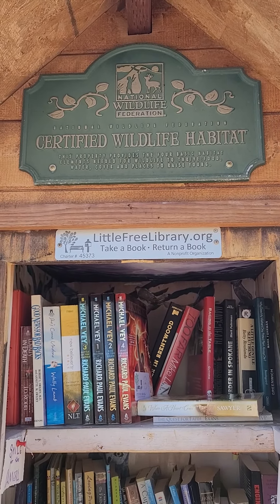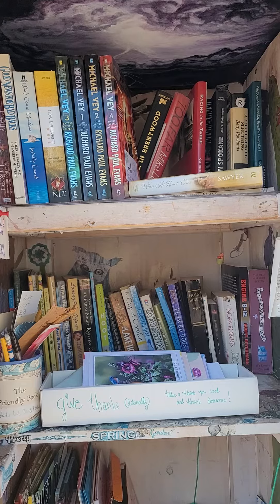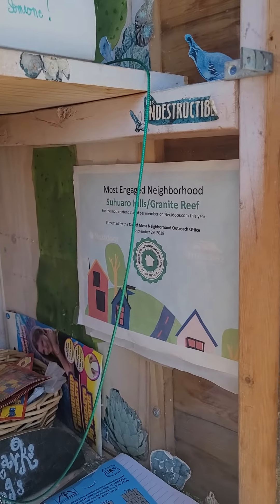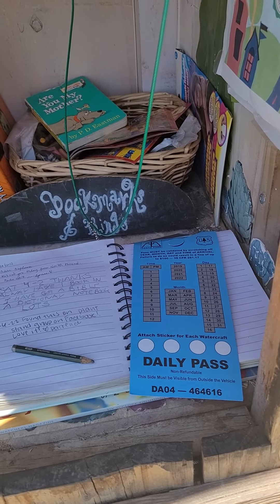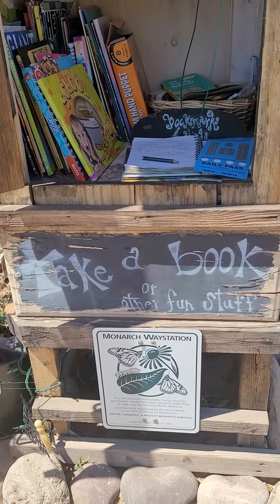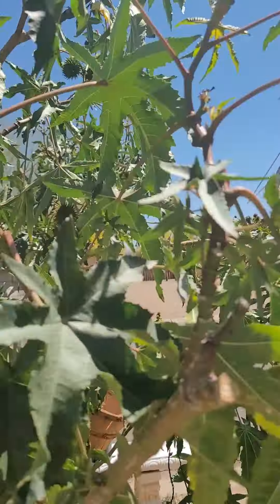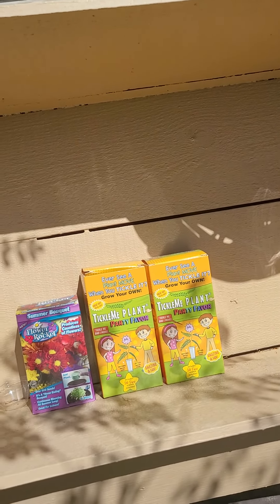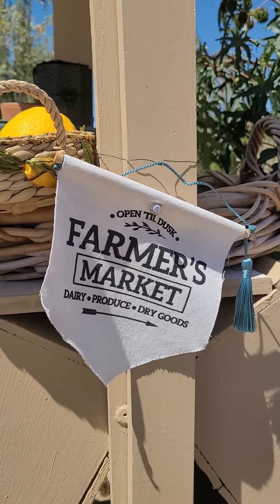Guess what else we have at our. "city farm" homestead Freeplantngardenstands.org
We also have a book library,  a geocaching and a travel bug hotel. You have to be a premium memebers and know math to figure out the combination to the geocash.  Then you'll get the key to open the travel bug hotel. Please sign in both books, one for all visitors and one inside the cashe for you premium members.
Thanks for stopping by and any gardening donations you bring, the community will love them.